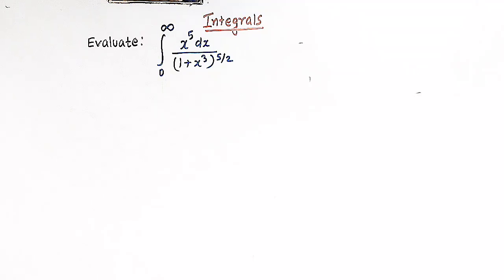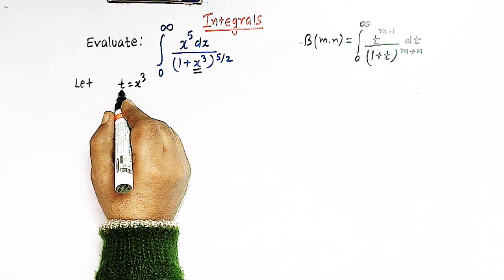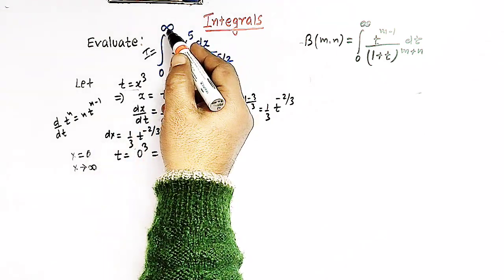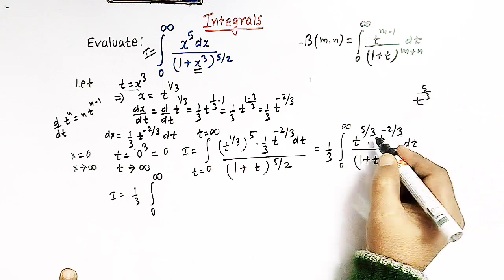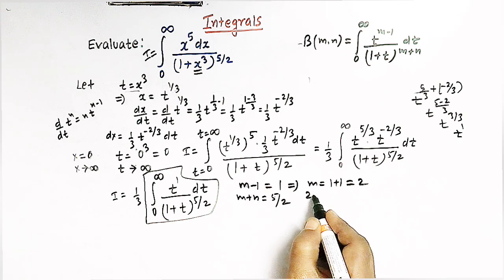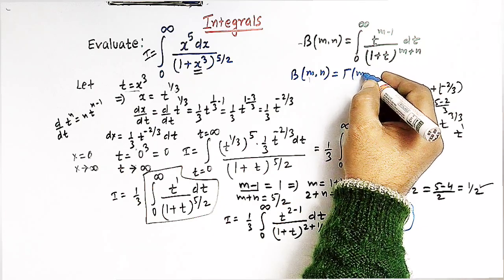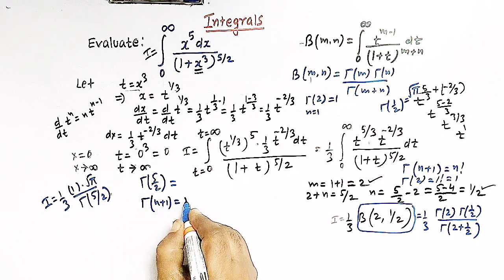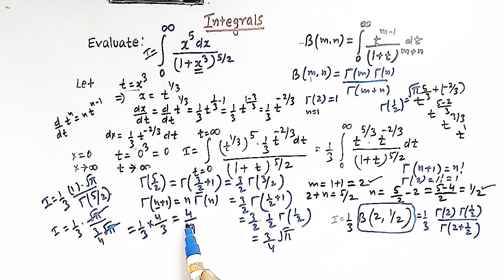Integrals ~~~ Application of Euler's integral of first kind~ Beta Function.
Substitution method of integration.
Evaluation of definite integrals. Integrals based on the concept of Beta and gamma functions.
Relation between beta and gamma functions.